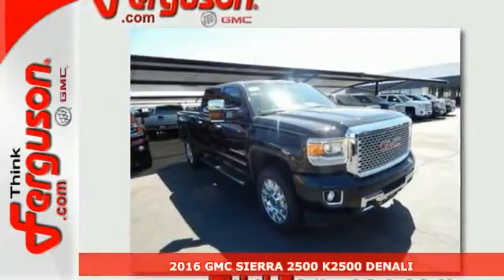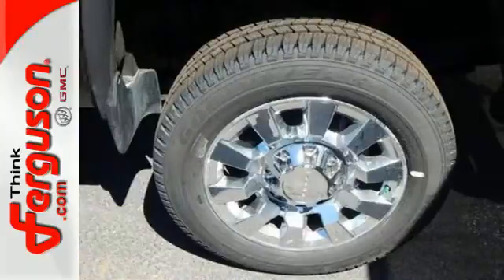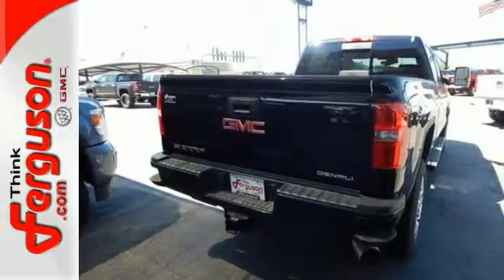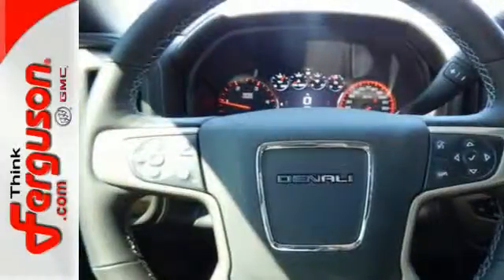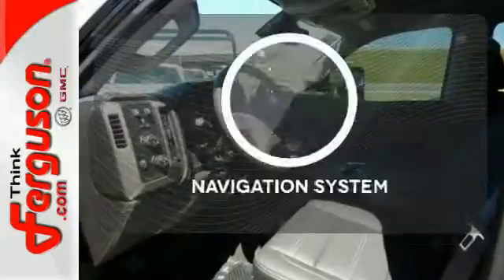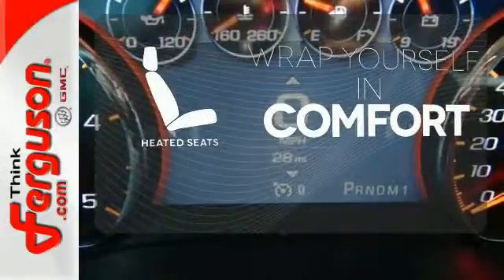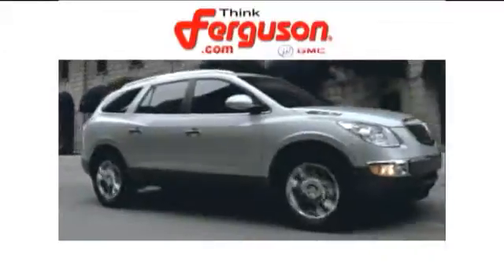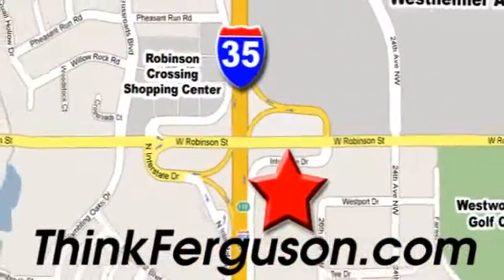New 2016 GMC SIERRA 2500 K2500 DENALI Norman OK Oklahoma-City, OK G9444 - SOLD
Year: 2016
Make: GMC
Model: SIERRA 2500 K2500 DENALI
Engine: 6.6 Liter 8 Cylinder
Transmission: Automatic
Color: GBA ONYX BLACK
Interior: H2X JET BLACK DENALI
Stock #: G9444
VIN: 1GT12UE80GF166594

Address:
1015 North Interstate Drive